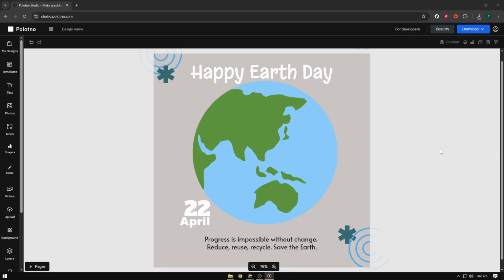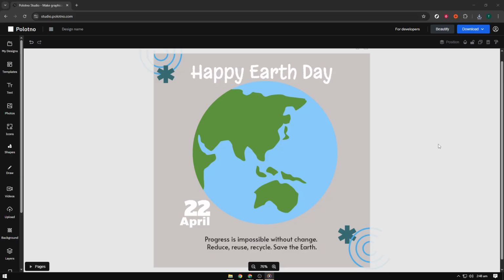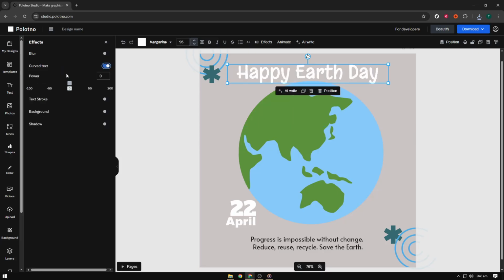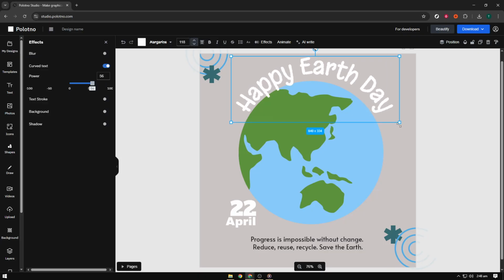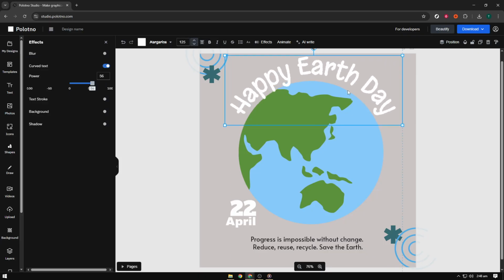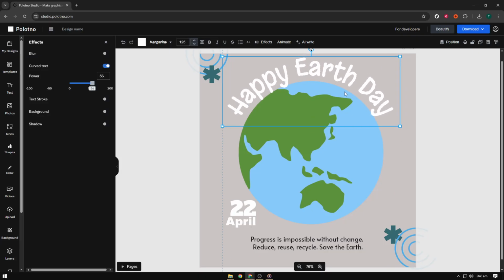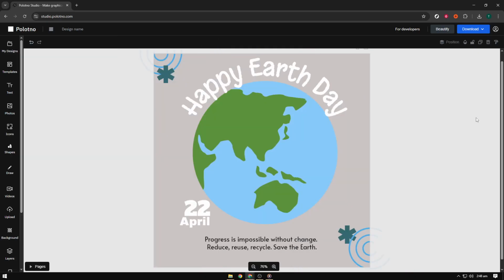How To Make Text Round In Polotno (2026 Guide)